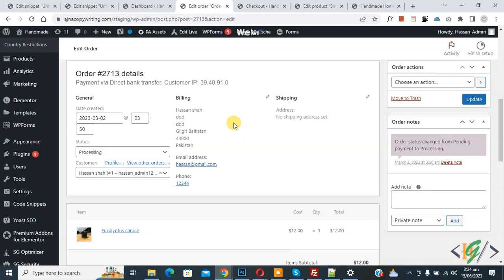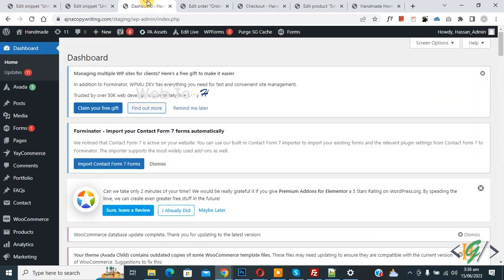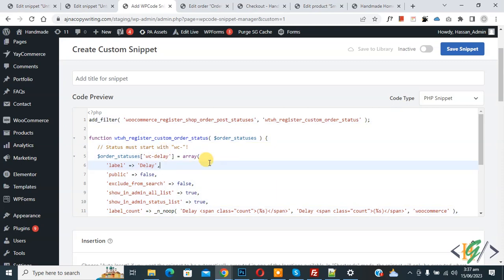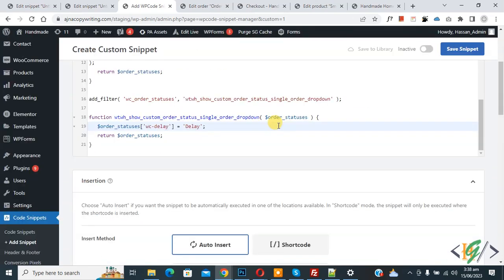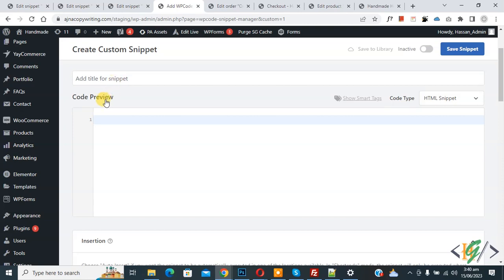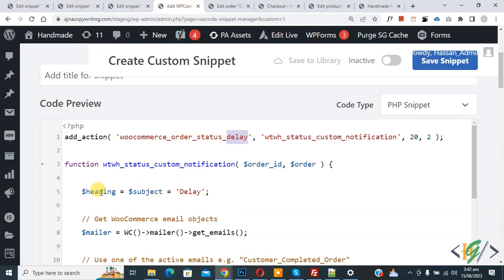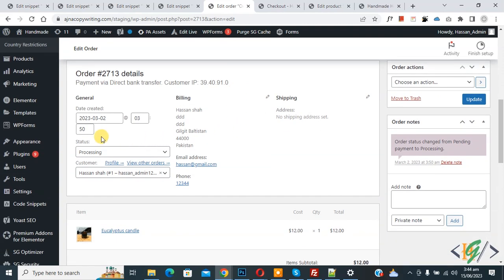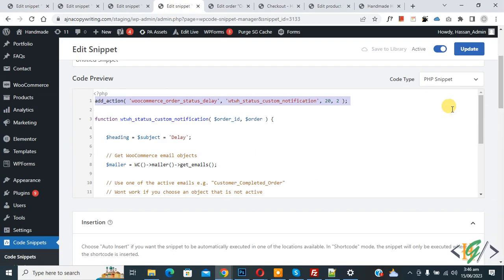How to Send Custom Email on Custom Order Status Change in WooCommerce | Processing to Custom Status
In this woocommerce tutorial for beginners you will learn how to send a custom email to customer / user when admin change order status to custom order status (creating custom order status e.g Delay by using custom code) by using custom php snippet in wordpress website. So if we change processing or on hold / completed order status to custom order status like Delay then email not trigger / send to customer. But when you change order status processing to completed then email send to customer. By adding custom code when we change order status to custom status then email trigger and send to user / customer.

* Find Custom Code in Top Pinned Comment Section.

* By using First Code you will create Custom Order Status.
* By using Second Code you will Trigger email and auto / automatically send to customer.